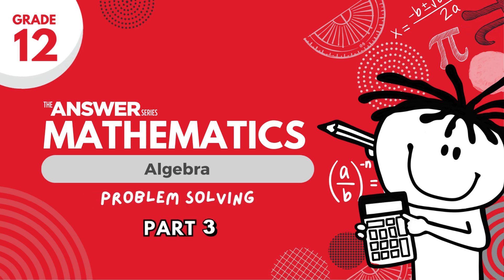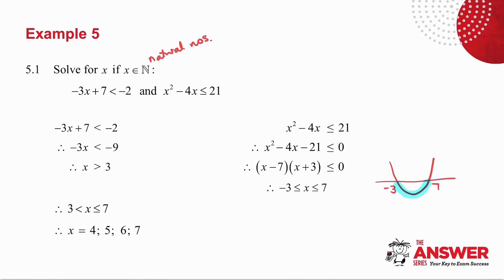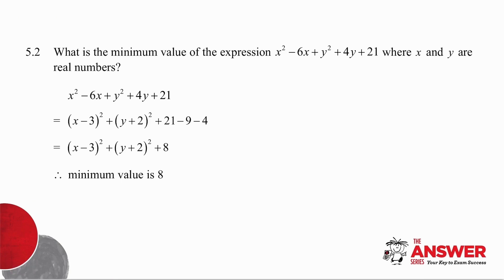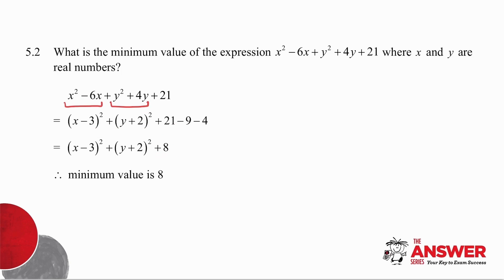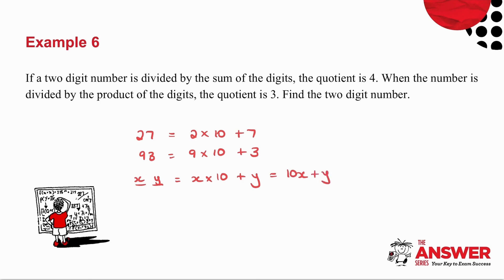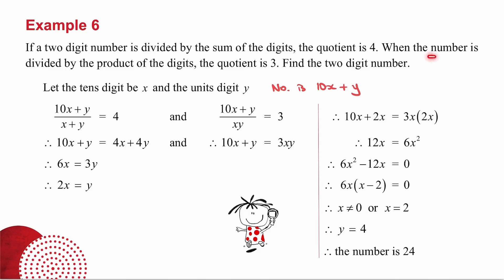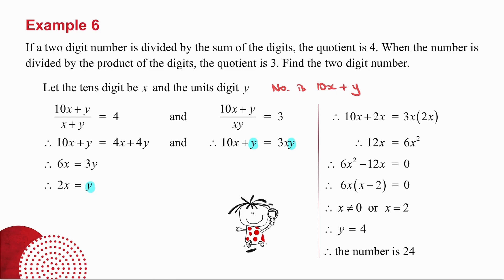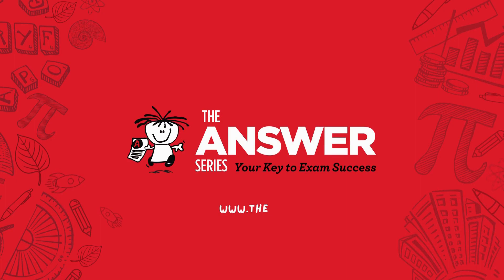GRADE 12 MATHS ALGEBRA – Problem Solving (PART 3) #18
This video continues looking at more techniques of solving challenging questions.